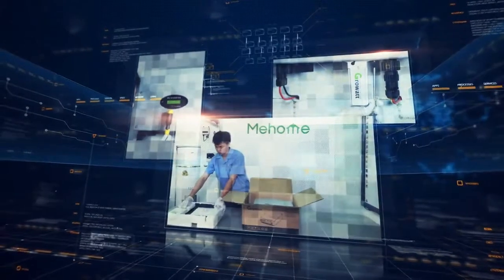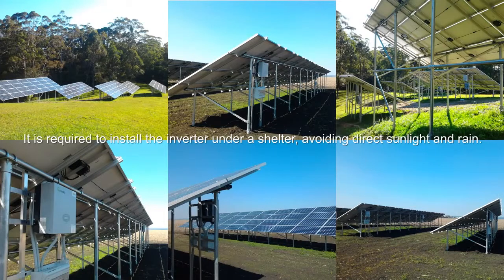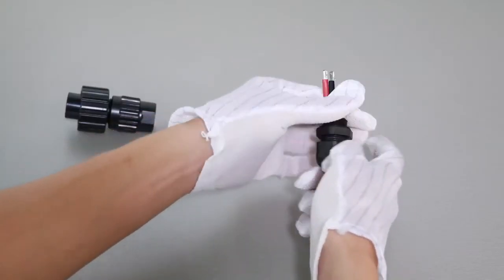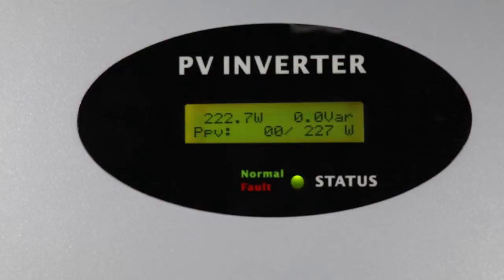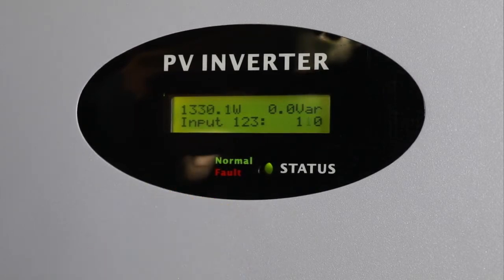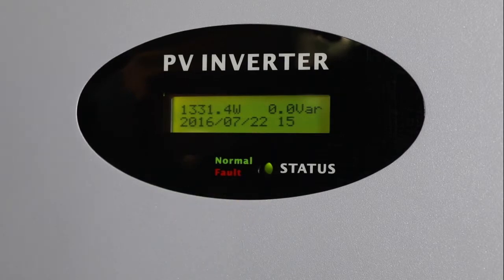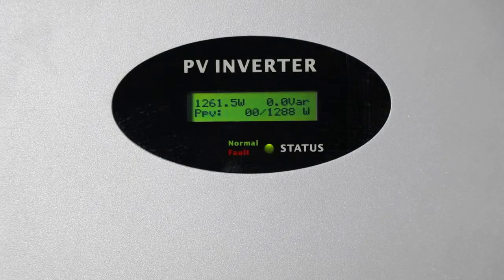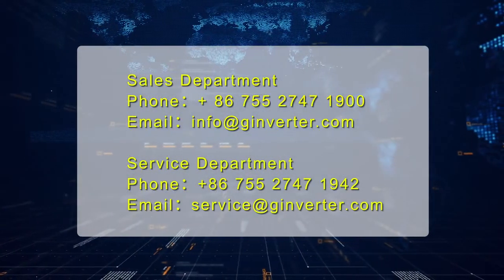Growatt Single Phase Inverter Installation Video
🌞 Welcome to 3Buy Solar, your go-to channel for all things solar! Today, we're excited to show you a step-by-step guide on installing Growatt Single Phase Inverters! 🛠️ Whether you're a professional installer or a DIY enthusiast, this video is perfect for anyone looking to enhance their solar setup.

🔗 Ready to shop for your own Growatt products? Click here for inverters and battery storage solutions

📦 Looking specifically for Growatt Solar Power Inverters?

💡 Why choose Growatt? Growatt inverters are renowned for their reliability, efficiency, and user-friendly interfaces, making them a top choice for solar enthusiasts worldwide. This video covers everything from unboxing and safe handling to the actual installation process and setup tips.

Your support helps us create more content like this!

📢 Have questions or need tips on your installation? We love helping our community grow their solar expertise.

Featured Products:
Growatt Single Phase Inverters
Growatt Battery Storage Solutions

🌍 Join us in powering the world with solar, one panel at a time. Let's make a difference together with Growatt!